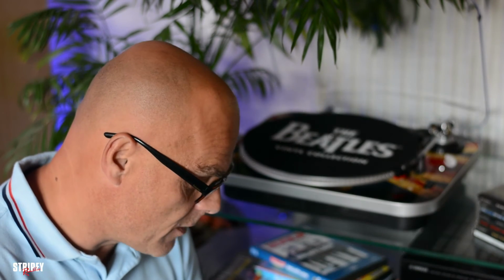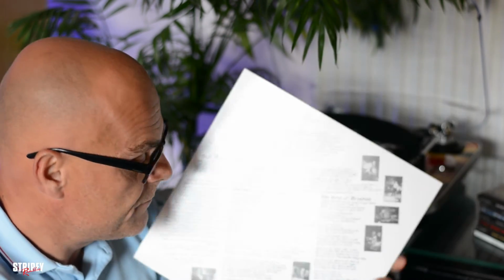The Clash London Calling Vinyl Play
London is drowning, and I, I live by the river…

My Third attempt at doing a ramble on The Clash "London Calling" on vinyl.
London Calling is the third studio album by English punk rock band the Clash. It was released as a double album in the United Kingdom on 14 December 1979 by Columbia Records, and in the United States in January 1980 by Epic Records.[1] London Calling is an album that incorporates a range of styles, including punk, reggae, rockabilly, ska, New Orleans R&B, pop, lounge jazz, and hard rock. Wiki

Tracklist
1 London Calling
2 Brand New Cadillac
3 Jimmy Jazz
4 Hateful
5 Rudie Can't Fail
6 Spanish Bombs
7 The Right Profile
8 Lost In The Supermarket
9 Clampdown
10 The Guns Of Brixton
11 Wrong 'Em Boyo
12 Death Or Glory
13 Koka Kola
14 The Card Cheat
15 Lover's Rock
16 Four Horsemen
17 I'm Not Down
18 Revolution Rock
19 Train In Vain

cheers